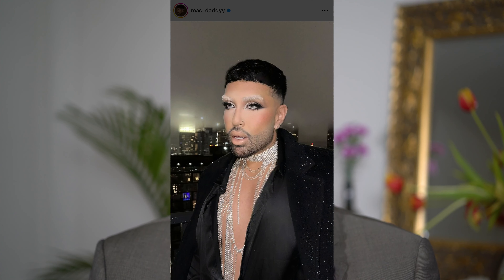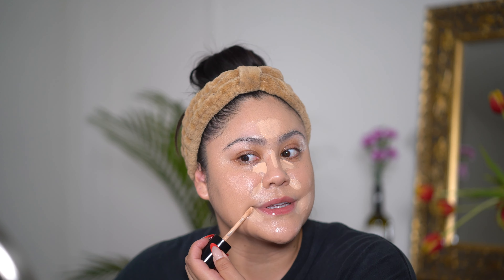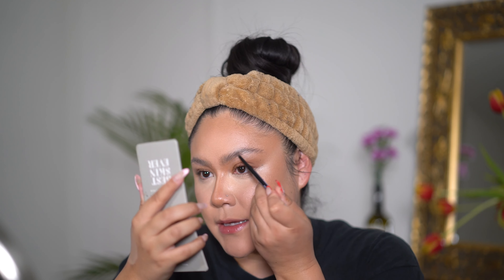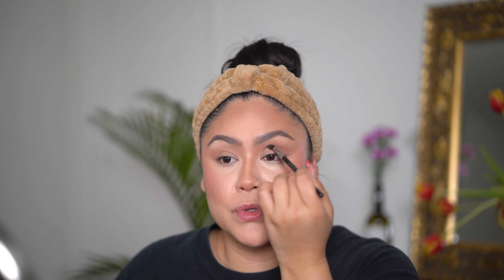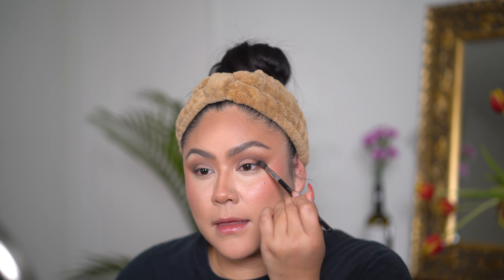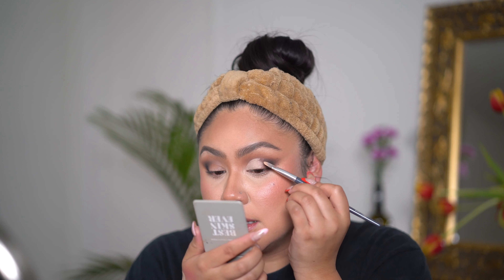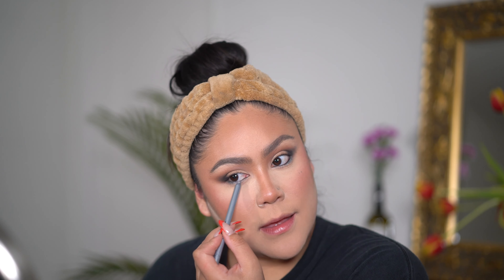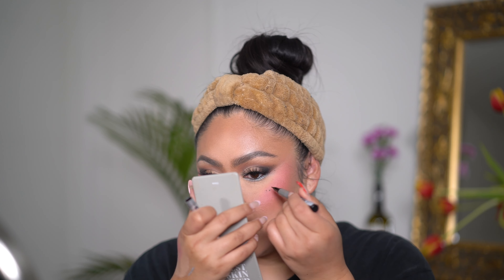Full Glam Makeup Tutorial | Tik Tok Makeup Recreation | Sarahsowse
Hope you guys enjoy this full glam makeup tutorial! Inspired by the makeup thekamua did on mac daddy!💓

MY CHANNEL:

AMAZON SHOP

Main Cam (A7III)
Main Lens (Sony Sonnar T* 55mm f/1.8)
Vlog Cam (Canon G7X II)
Photo Cam (A7III)